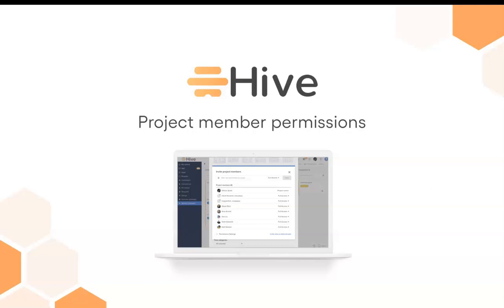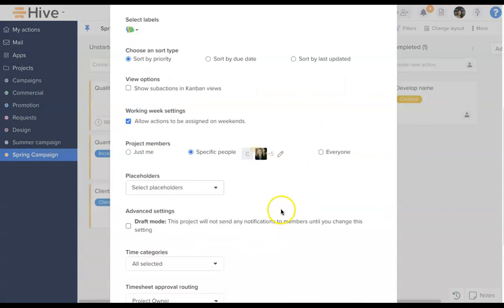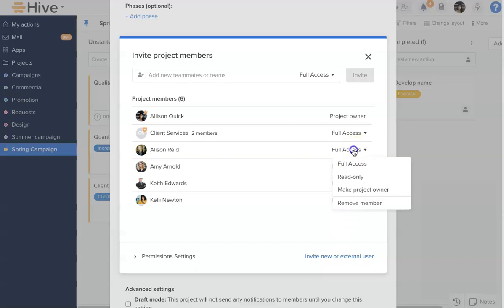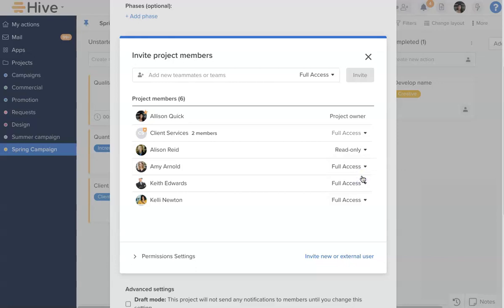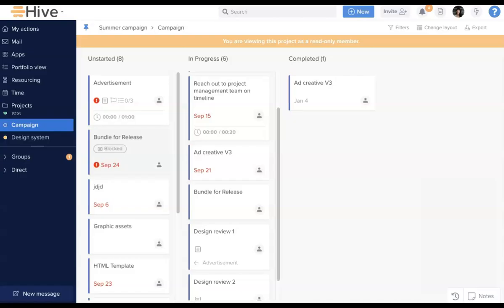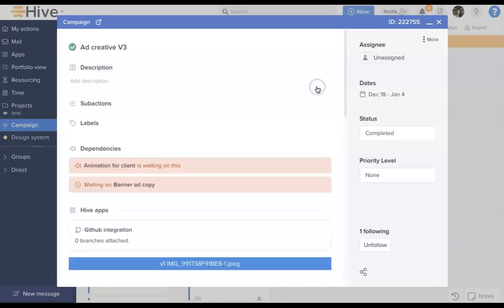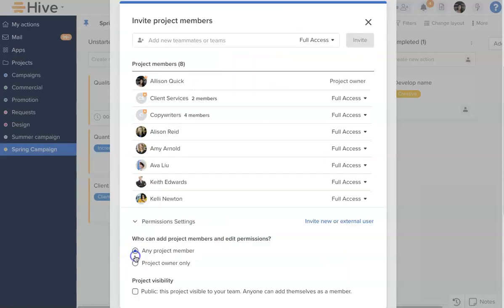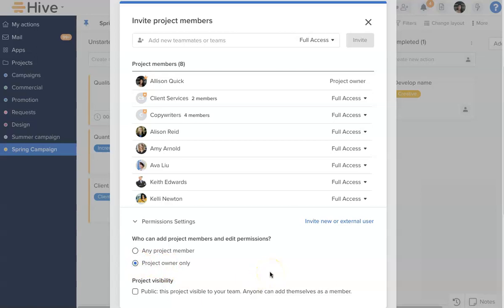Project Level Permissions In Hive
To learn more about project level permissions, visit our help center article